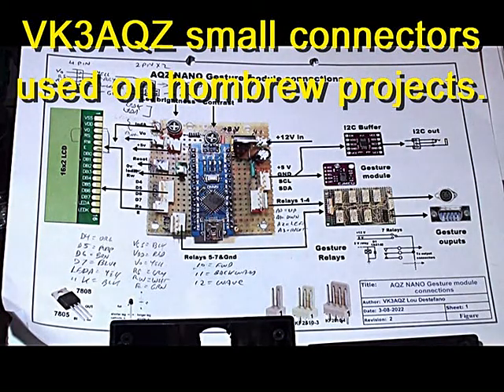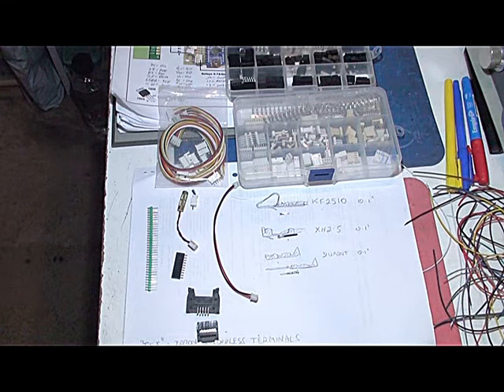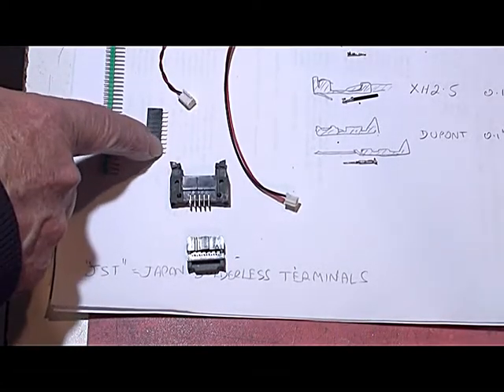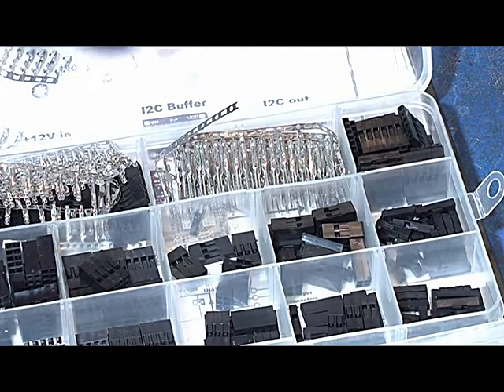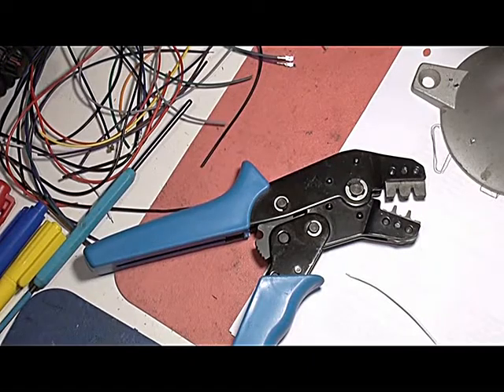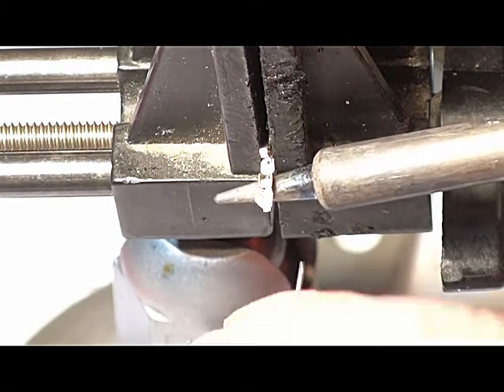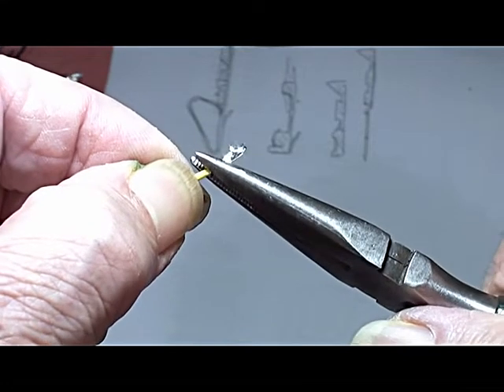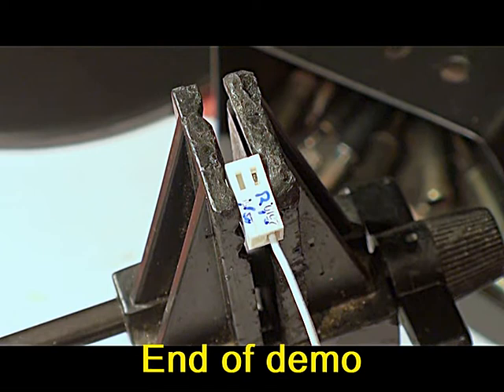VK3AQZ KF2510 connector demo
This video discusses, and demonstrates, the selection of small plug in connectors used on circuit boards used in homebrew projects. In particular, the KF2510 connectors.